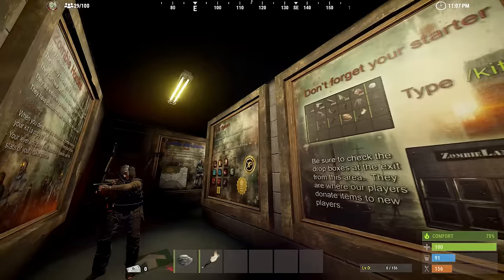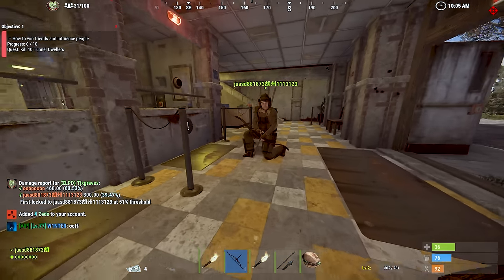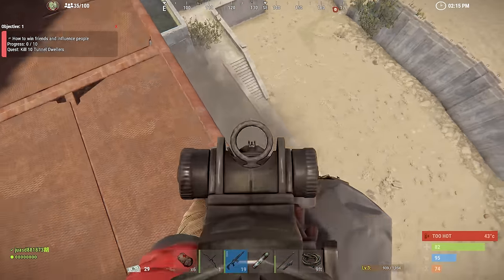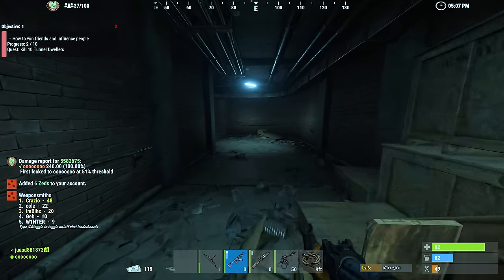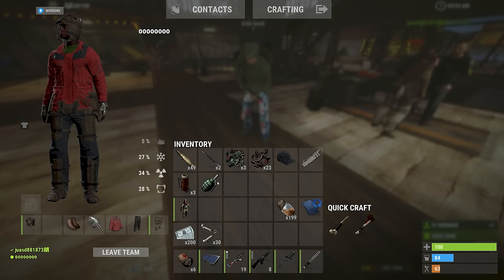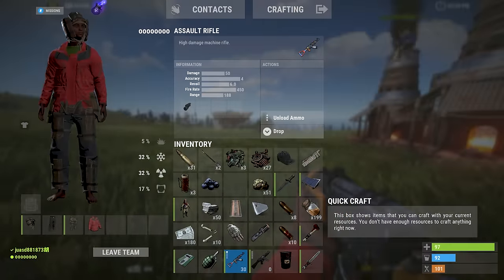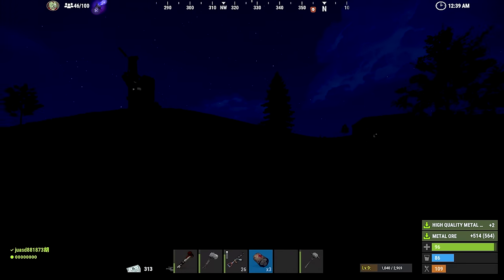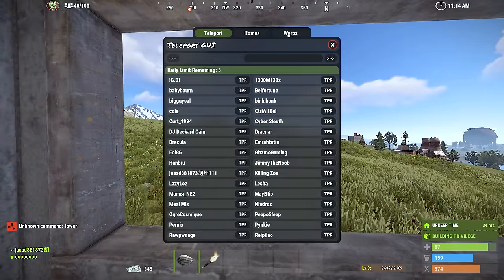I Found The MOST CURSED Modded Rust Server EVER!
today me and Yakov tried to play on the hardest MODDED rust server we could find...